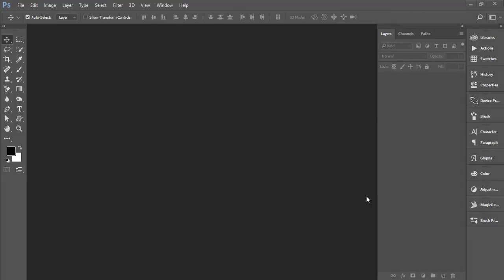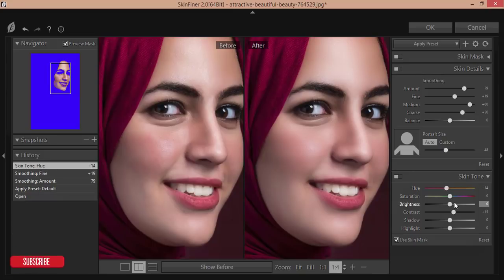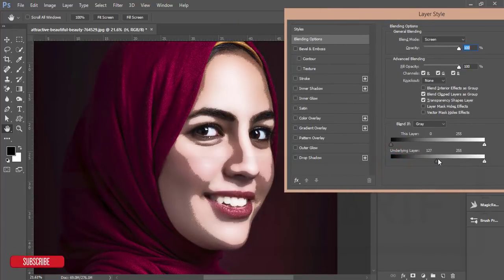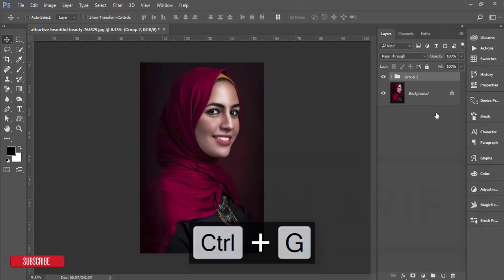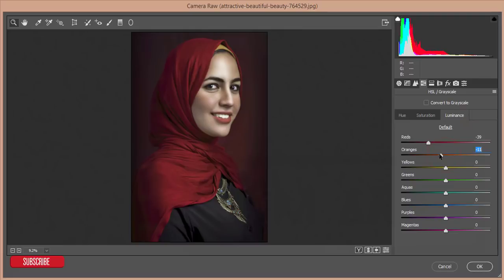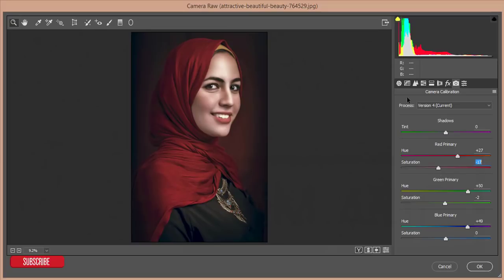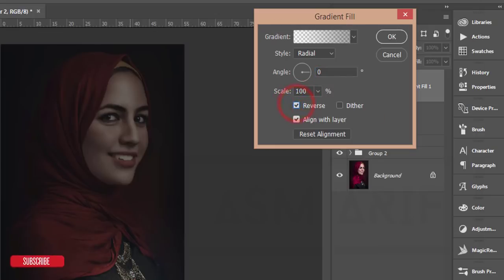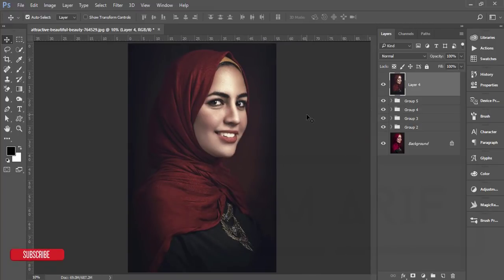Arabian Portrait Editing in Photoshop | Hijab Portrait Editing in Photoshop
Hi Everyone i am gonna show you a new thing today. Arabian_Portrait Editing in Photoshop | Hijab Portrait Editing in Photoshop